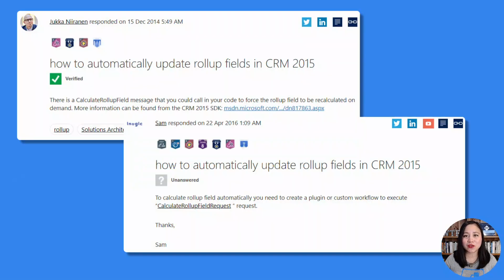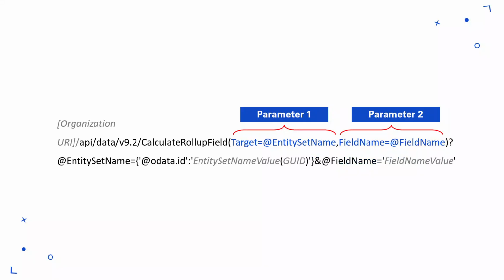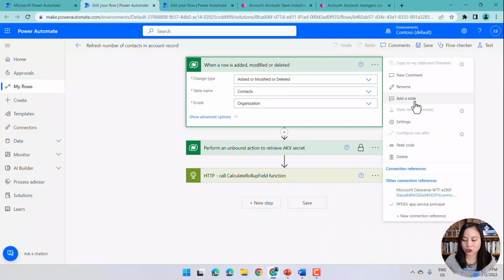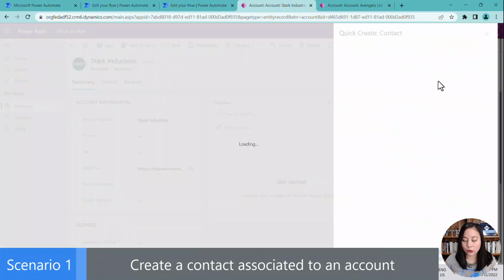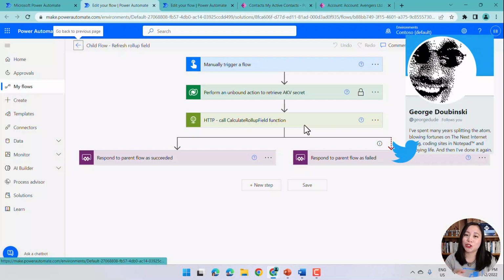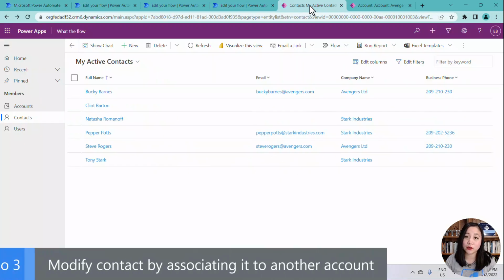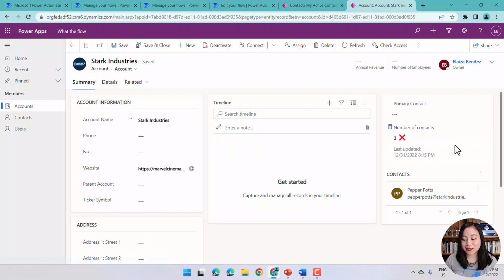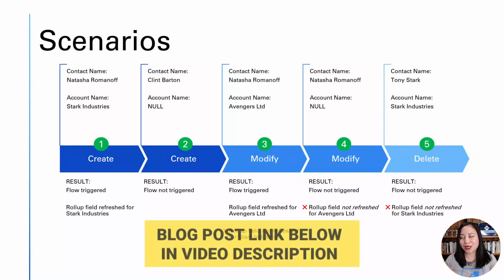How to automatically refresh rollup fields with Power Automate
Want to refresh rollup fields in Dataverse or Dynamics 365 the low-code way? Watch this WTF episode to learn how. I showcase how to use the CalculateRollupField function in the Dataverse/Dynamics 365 web API, and two methods to automate refreshing rollup fields with cloud flows. Towards the end I talk about whether it's worth it since there are limitations with cloud flows.

00:00​ - Introduction
00:16 - Background
01:22 - CalculateRollupField function
02:54​ - API GET request
04:44​ - Scenarios
05:19​ - Method 1 - Single cloud flow
08:34 - Scenario 1 - Create Contact with account
09:42 - Scenario 2 - Create Contact without account
10:32 - Method 2 - Parent and Child cloud flows
14:00 - Scenario 3 - Modify Contact to another account
15:23 - Scenario 3 - Limitation
15:37 - Scenario 4 - Modify Contact by clearing account
16:00 - Scenario 4 - Limitation
16:35 - Scenario 5 - Delete Contact
17:00 - Scenario 5 - Limitation
17:54 - The missing functionality
18:37 - Is it worth it?
18:45 - Summary